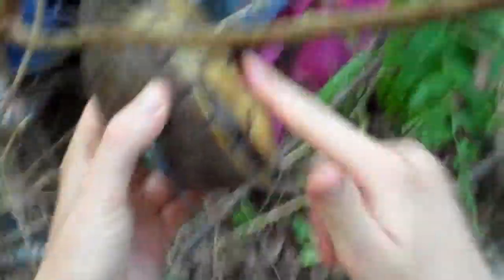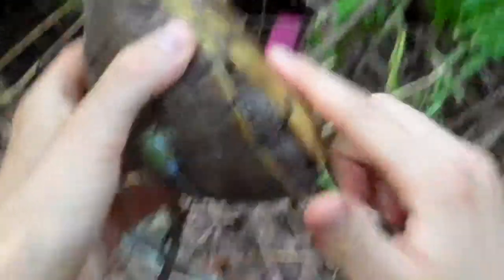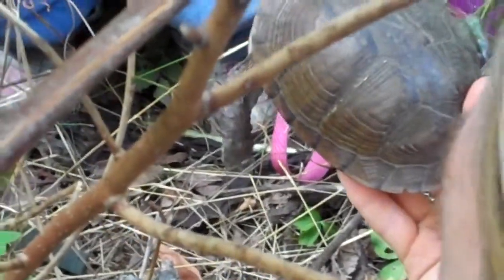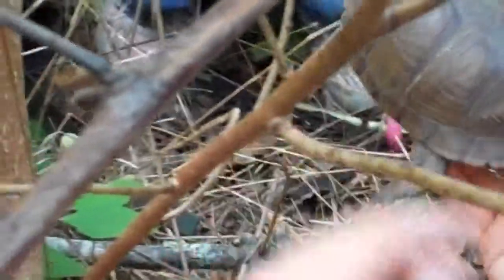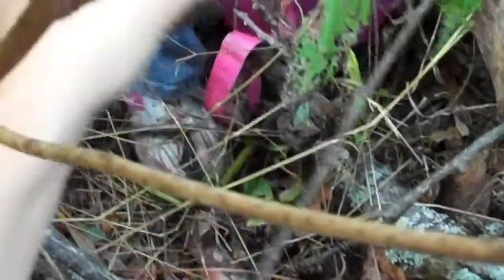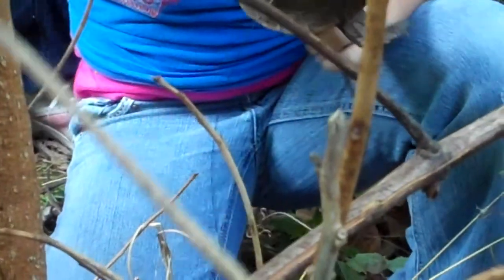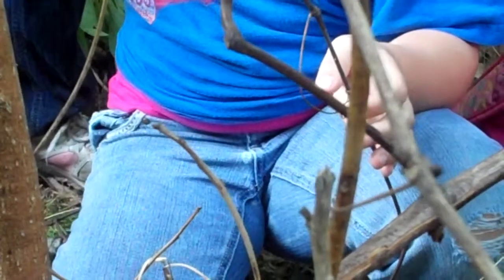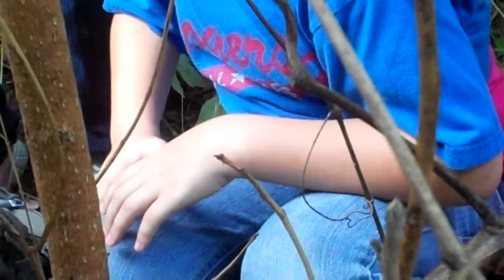tracking box turtle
box turtle that was taged with a tracking divise on it